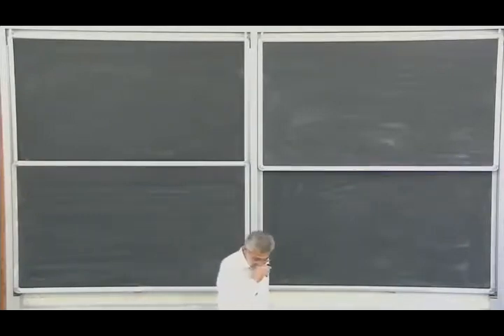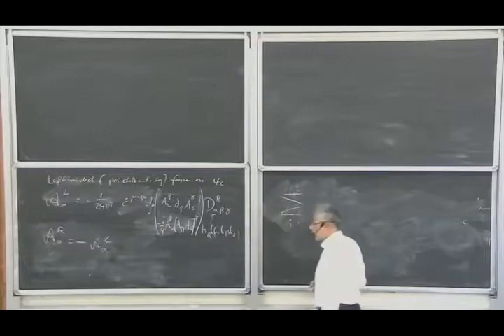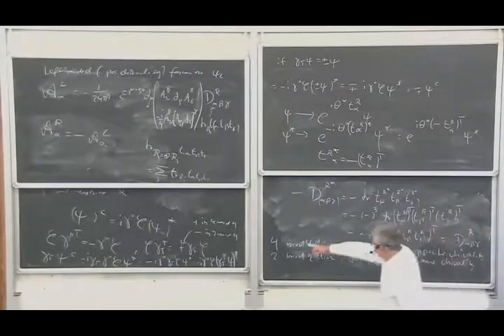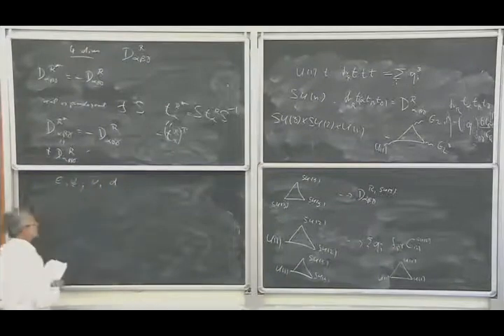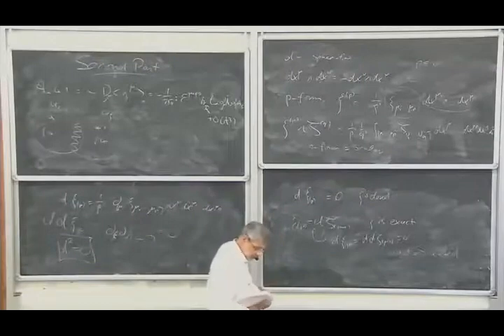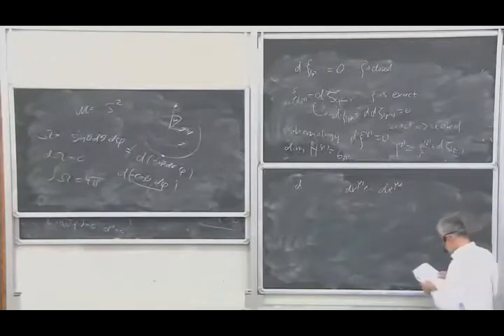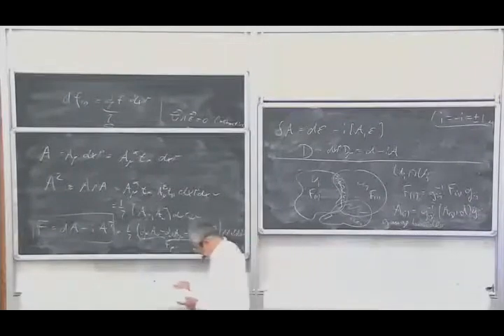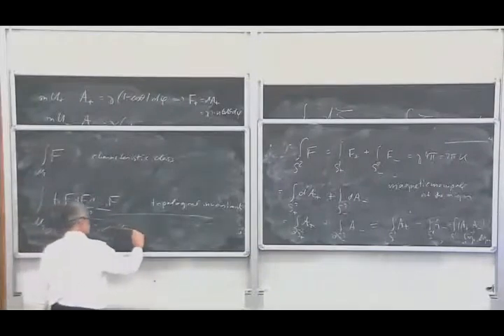Introduction to anomalies in QFT lecture IV [RESYNCED AUDIO]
This video is lecture 4 in the series "Anomalies" by Adel Bilal.
I re-synced the audio since the original upload had out-of-sync audio starting about 45 minutes in.

The aim of the course is to give a self-contained, pedagogical introduction to anomalies. Lecture notes for the course can be found